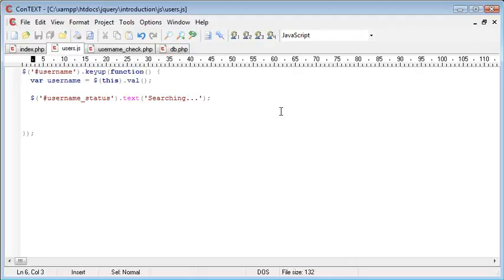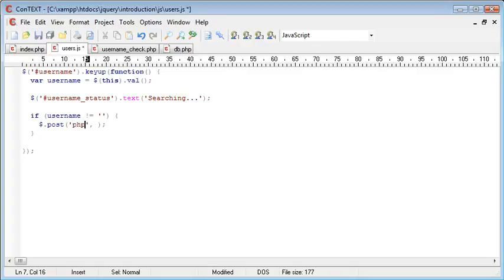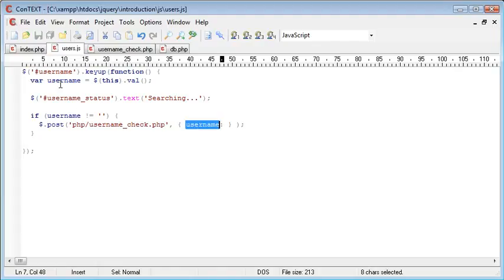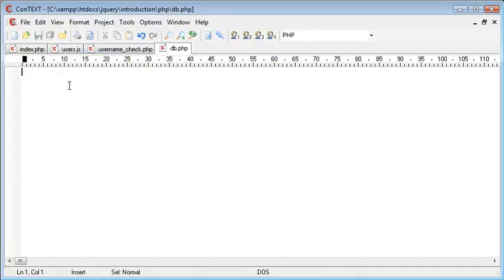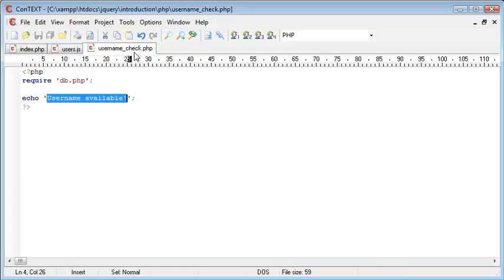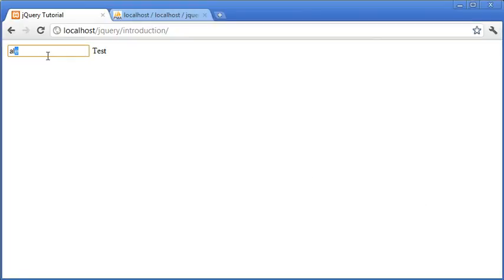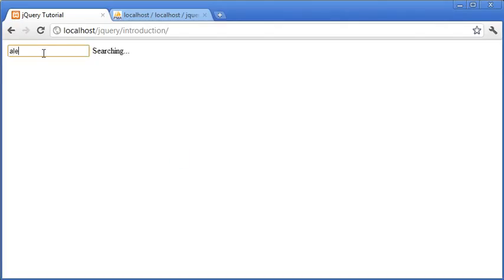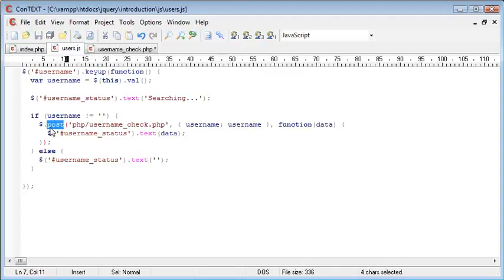jQuery 169 Check if a Username is Available